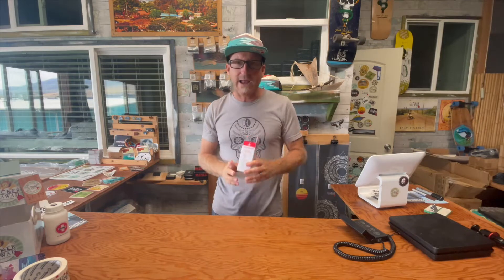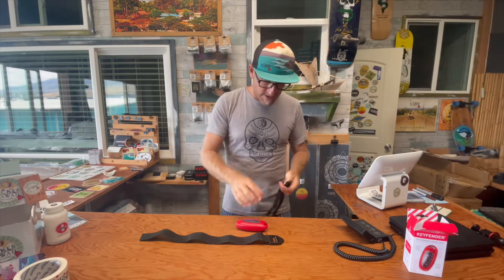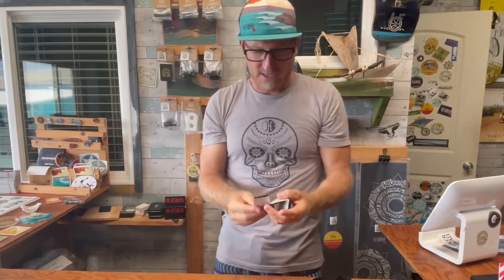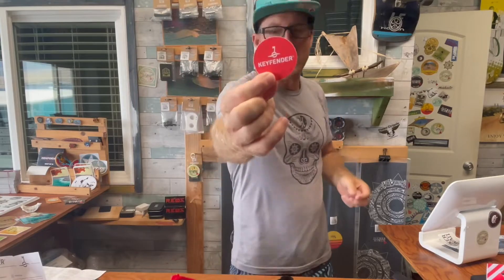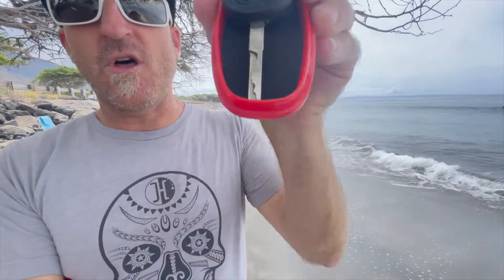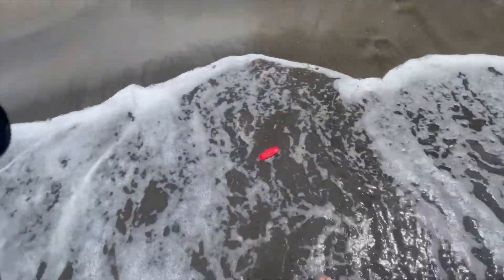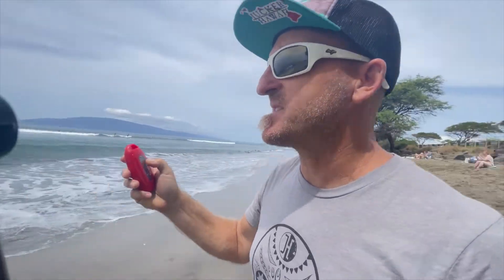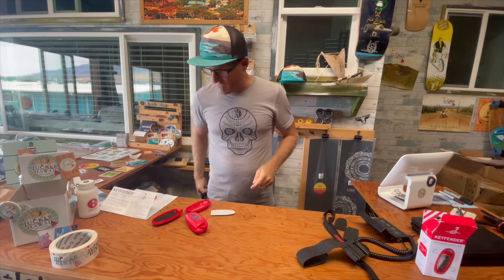Keyfender a waterproof key holder for SUP Foiling and Winging and off course all other sports too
Looking at a very helpful car key protector called Keyfender. Most of us hide our keys when going to play in the water, but did you know insurance does not pay if your car gets broken in or stolen if you can't show them the key? It is safer to have your car key on you at all time. Keyfender is the solution.